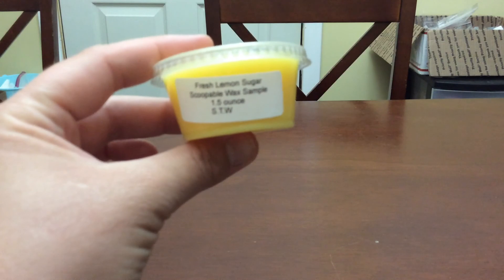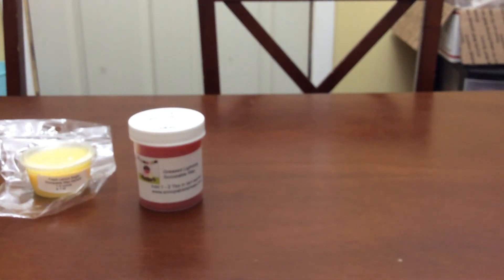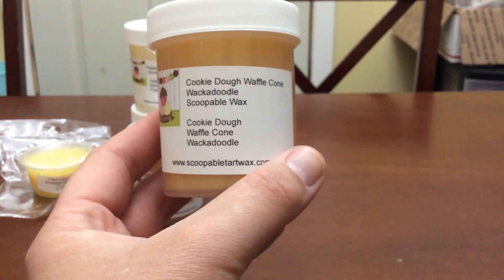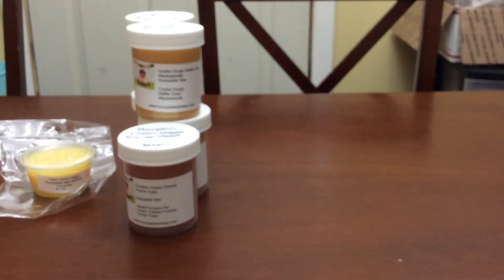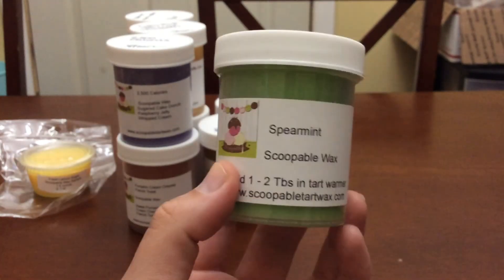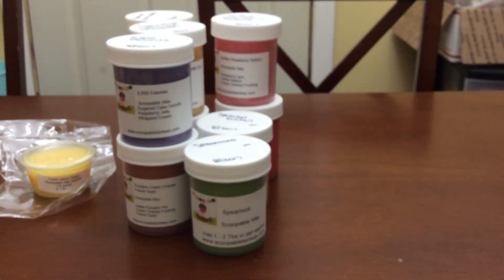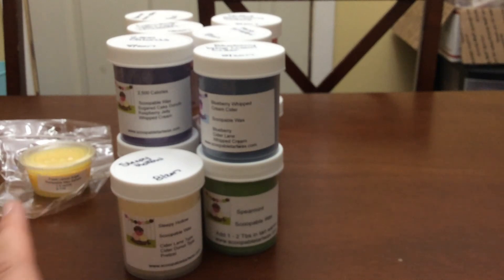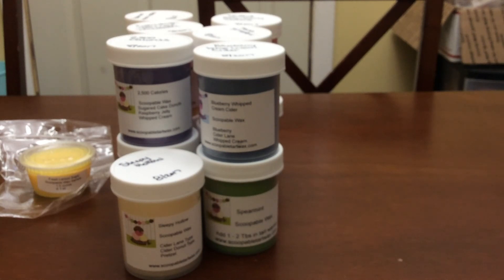Scoop able tart wax haul from the August 2017 restock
I'm so behind on my uploads lol. This is from kathys August restock